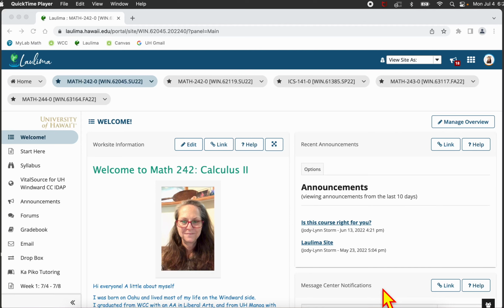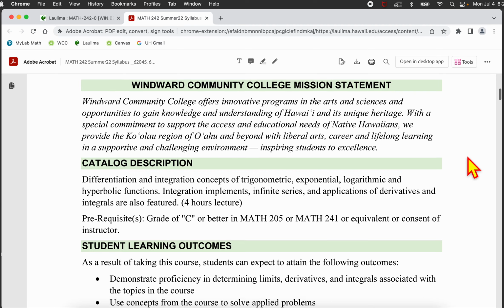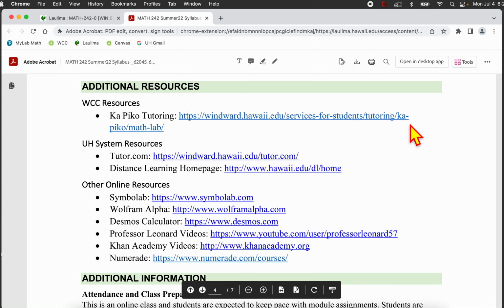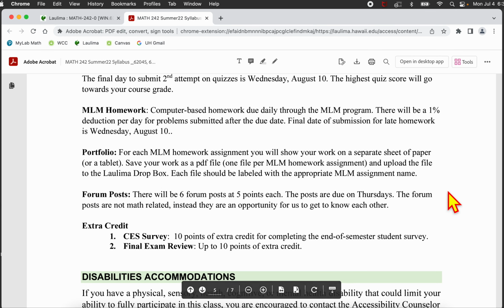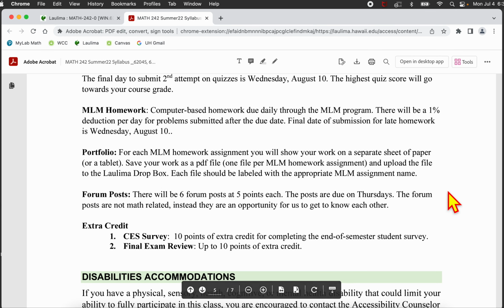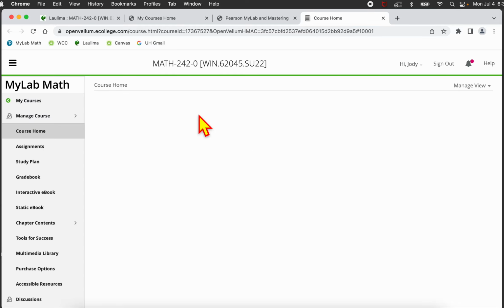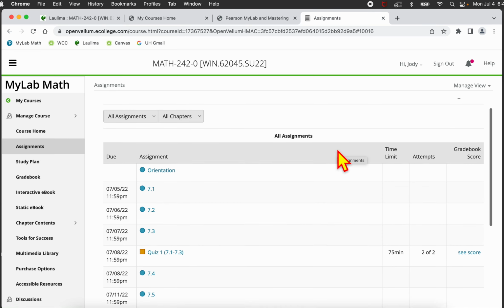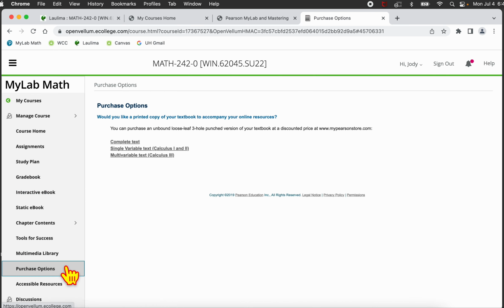Math 242 introduction summer 2022